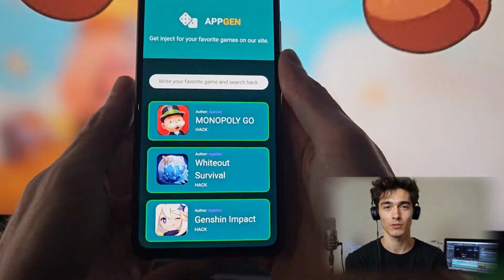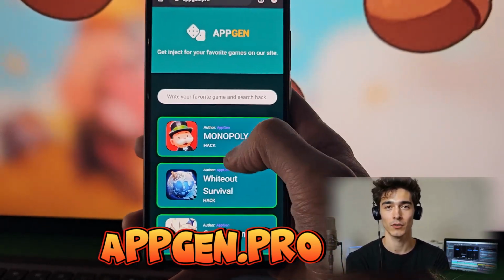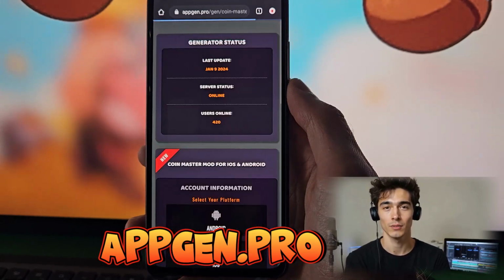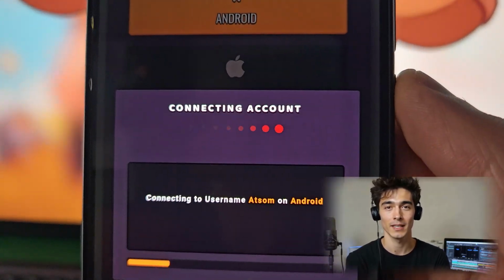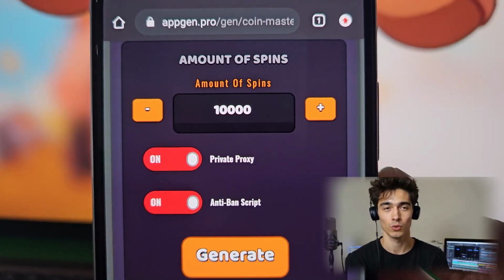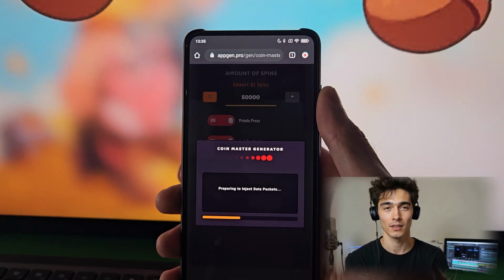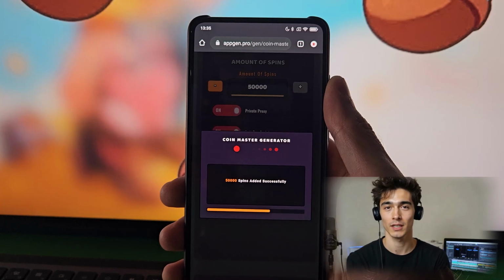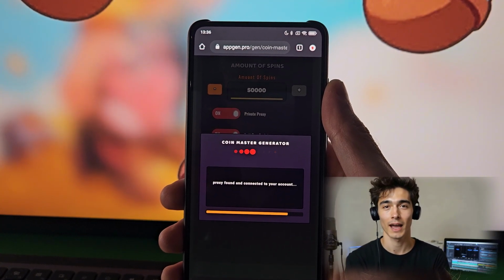Best Coin Master Hack 🎰💫 Working Method to Get Unlimited Spins with iOS/Android MOD [2025 Updated]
Best Coin Master Hack 🎰💫 Working Method to Get Unlimited Spins with iOS/Android MOD [2025 Updated Tutorial]

Looking to spin non-stop and build your village faster in **Coin Master**? In this **2025 working guide**, I’ll walk you through the **Best Coin Master Hack** that gets you **Unlimited Spins** using a safe and tested **MOD for both iOS and Android** — no root, no jailbreak, and beginner-friendly! 📱🔥

✔️ How to get unlimited spins in Coin Master easily
✔️ Step-by-step tutorial using the latest MOD (2025 version)
✔️ 100% working on both Android & iOS devices

💰 Whether you're stuck waiting for spins or want to stay ahead of your friends, this hack gives you the freedom to play without limits.

💬 Questions? Drop them below in the comments — I reply to everyone!